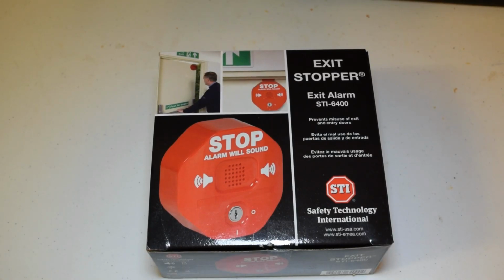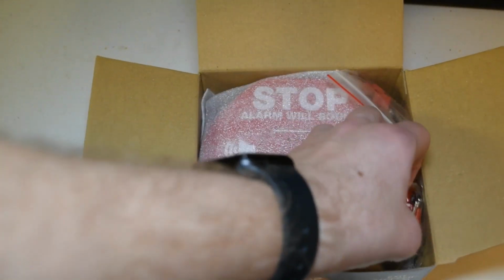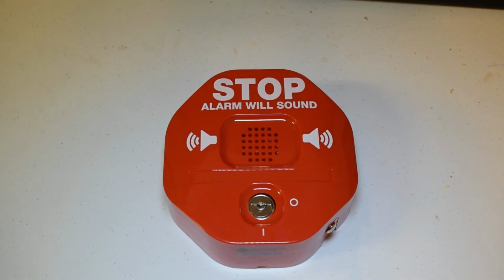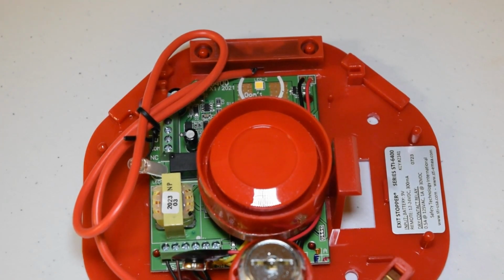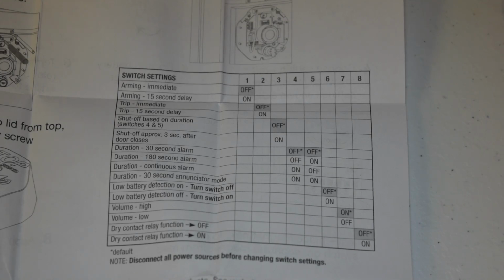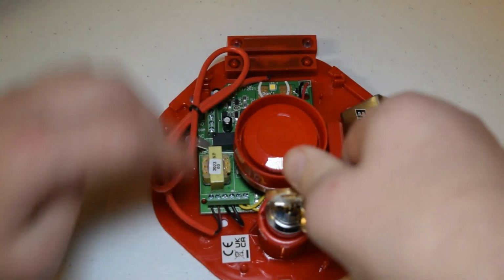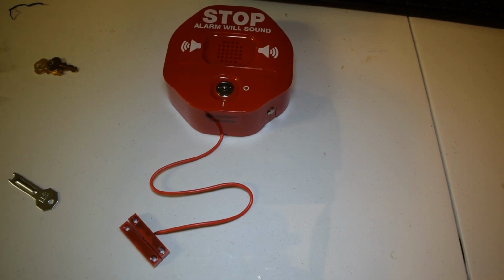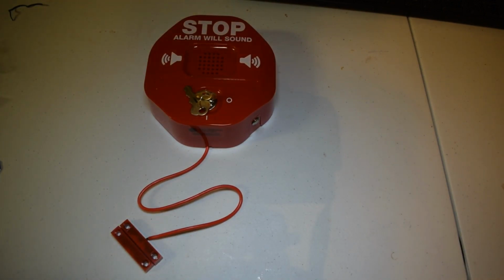STI-6400 Exit Stopper unboxing and brief demo